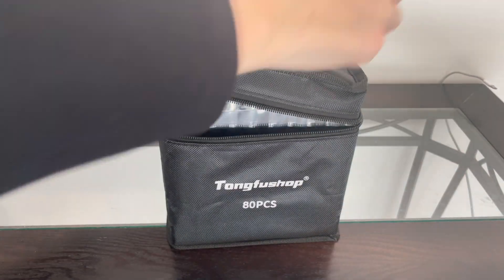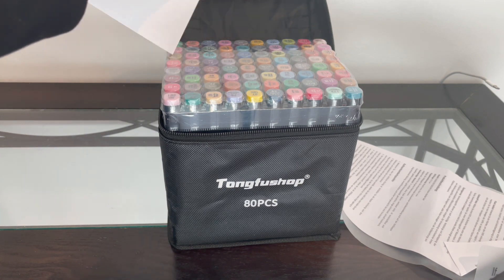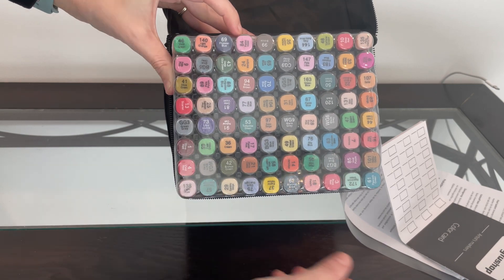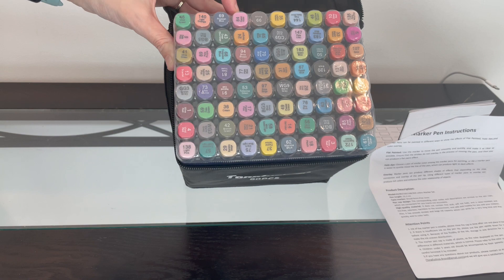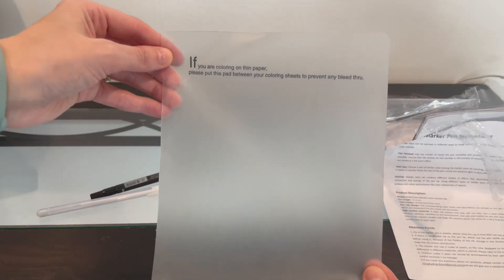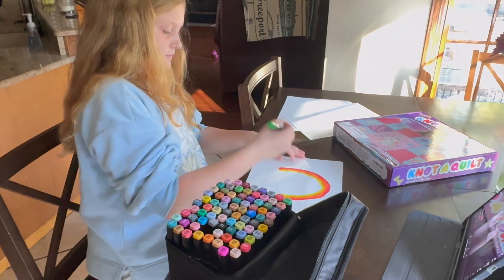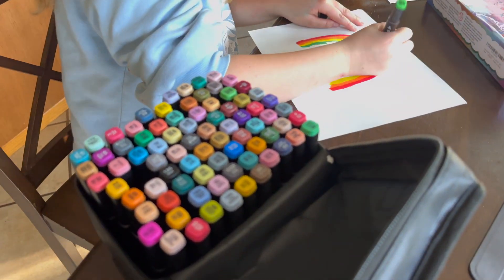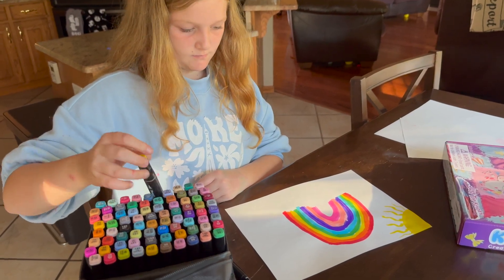Review of Dual Tip Markers!